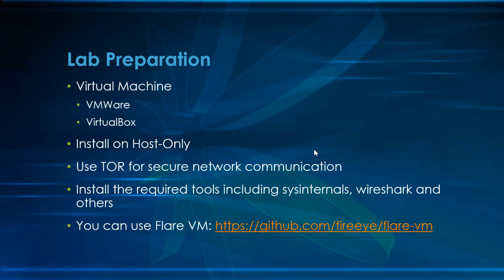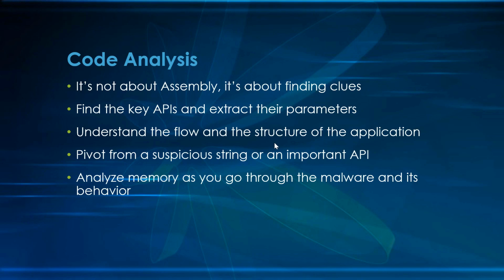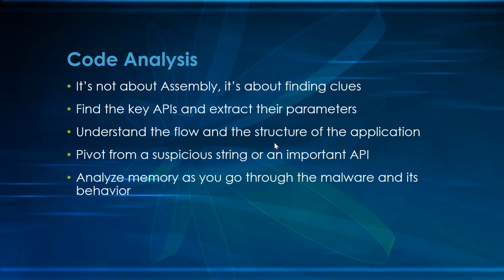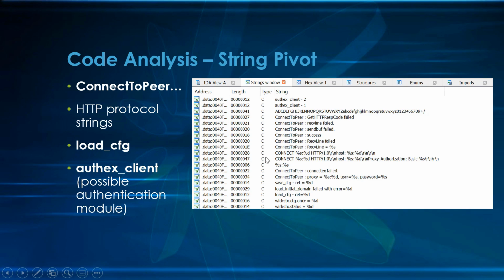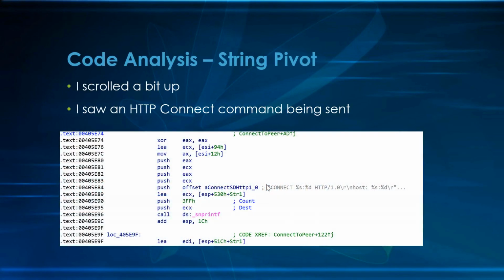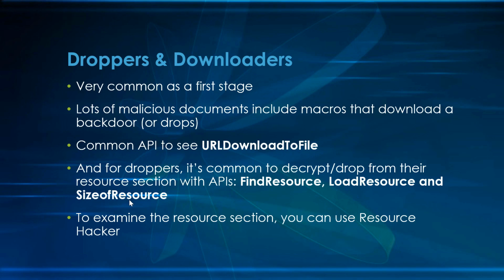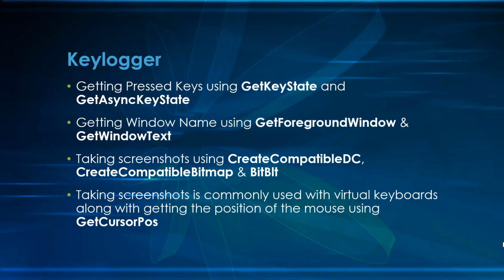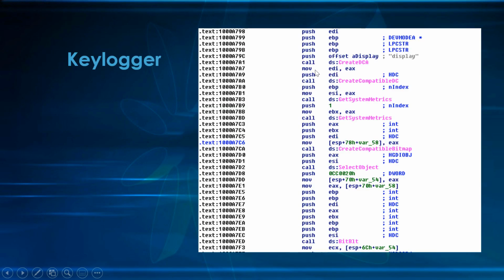Module 3 -- 05 Behavioral and Code Analysis